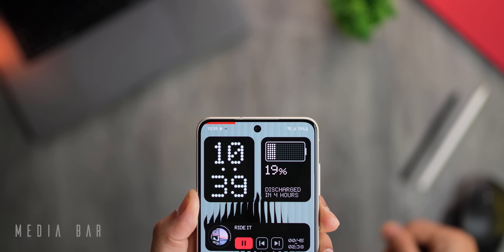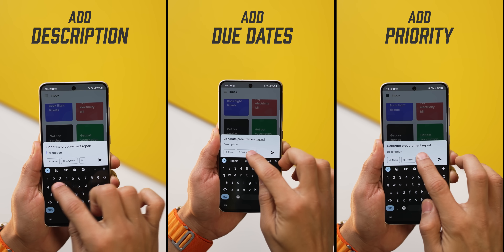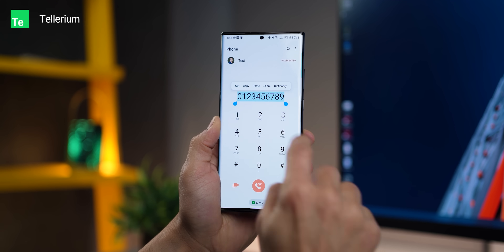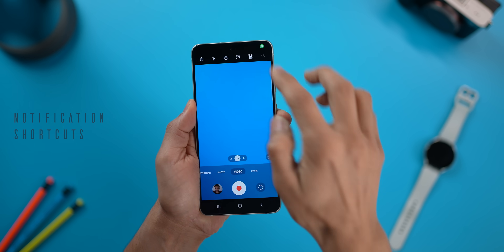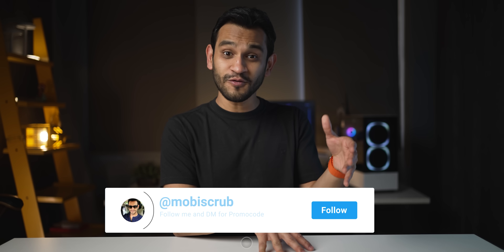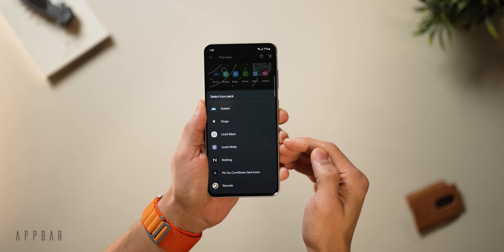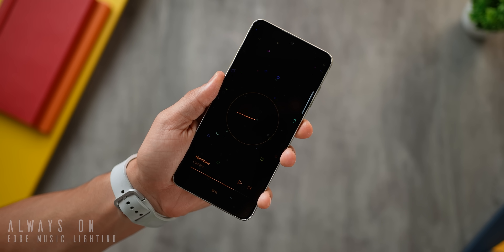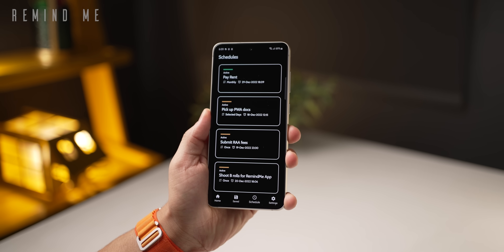Top 15 Android Apps of 2022 - The Final List🔥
The Ultimate Round Up of the Best AndroidApps of #2022

00:00 Intro
00:07 Control Music with Gestures
00:44 Copy Paste Across Devices
01:23 Todo's Made Simple
02:24 Download Any Video
03:37 Transfer Files Across Devices
04:32 Send Whatsapp withour Saving Number
05:07 Best Live Wallpaper App Ever!
06:10 Switch Between Apps - Fast!
07:04 Best KWGT Widget of 2022
08:10 Best Icon Pack of 2022
09:05 More Apps, Less Space
10:04 Light up your Lock Screen
11:00 Screenshots on Steroids
11:40 Best Voice Notes App
12:21 Reminders You'll Never Forget

4. Only ask for 1 APP. I will not respond to those asking for more than 1 app.
5. You must have KWGT Widget pro to use Nothink KWGT Widgets. You should have it already.
6. First come, first serve basis
7. I will provide the codes within 7 Days!

Links to Apps in this video

Audio Gear
Audio Mixer